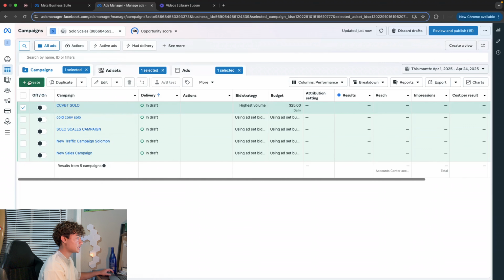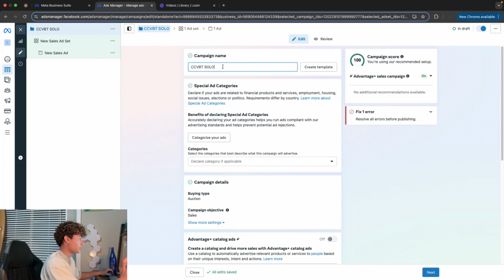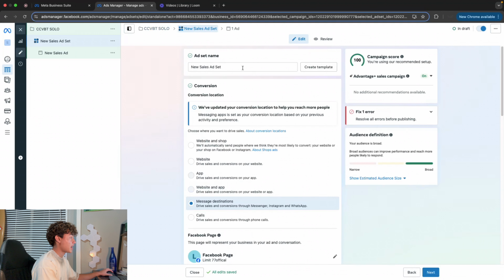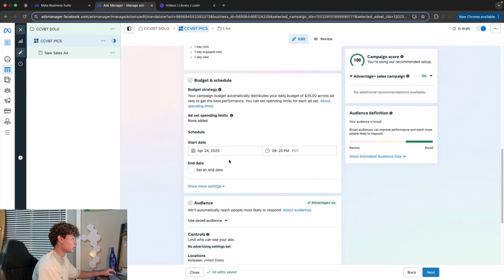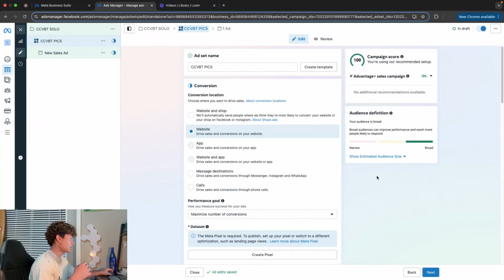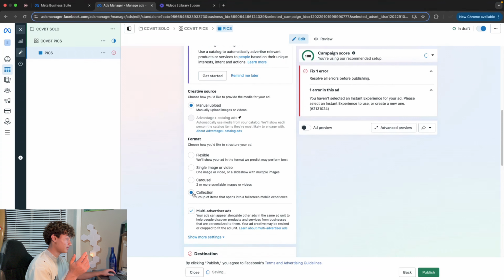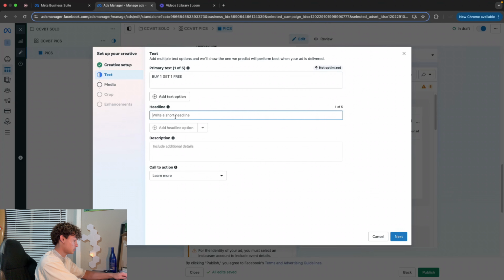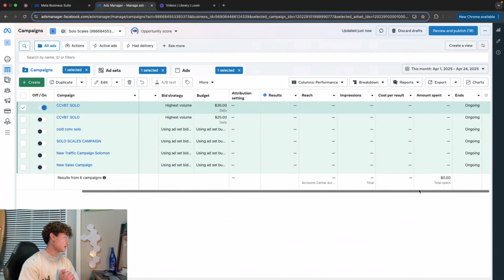HOW TO SET UP YOUR FIRST CAMPAIGN ON META I DAY 29 I